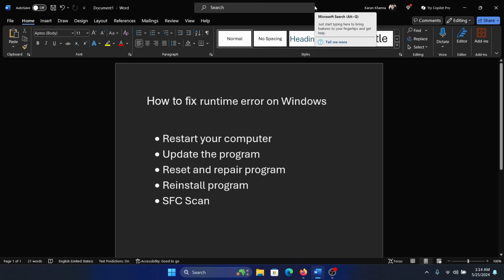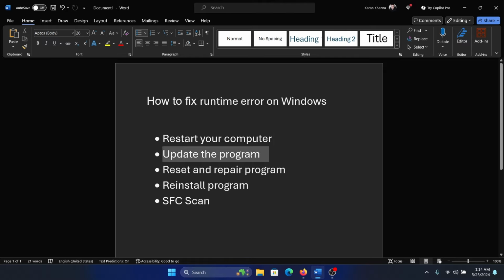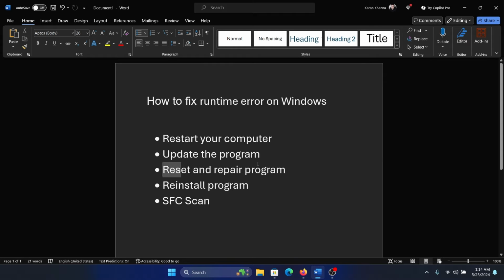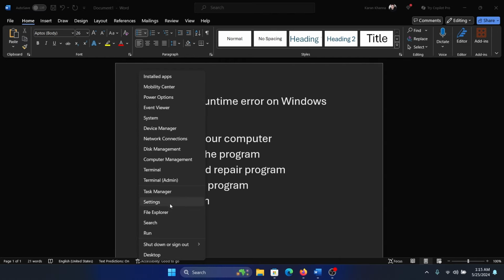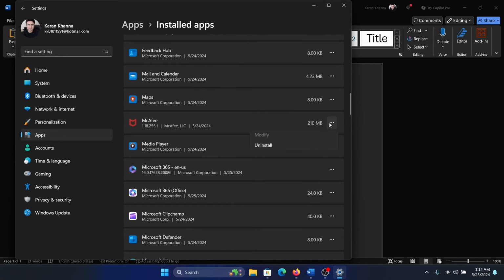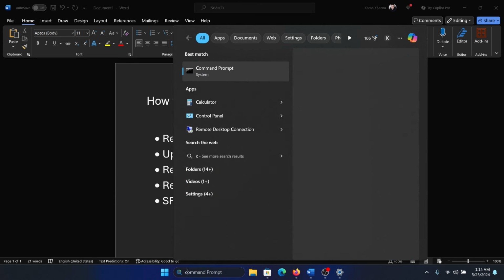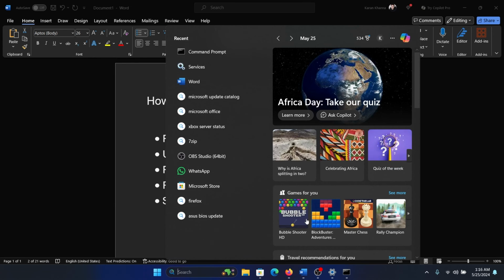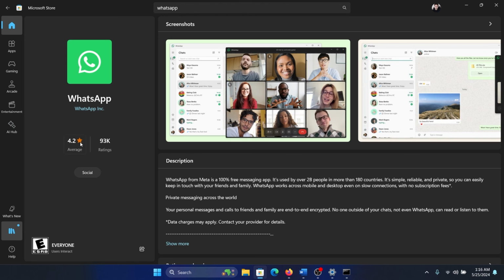How to Fix Runtime Error on Windows 11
Video Title: How to Fix Runtime Error on Windows 11

If you wish to fix runtime error on Windows, then please watch this video.